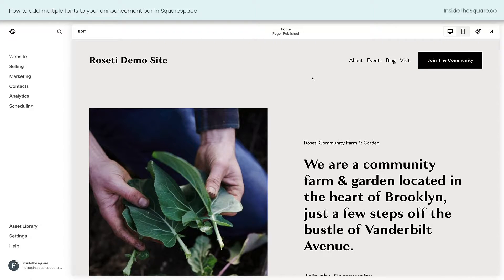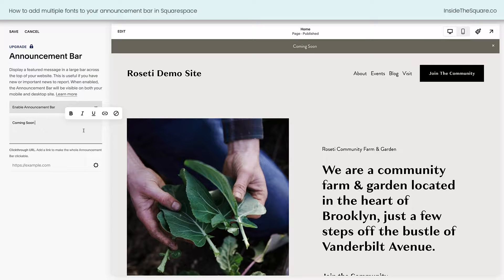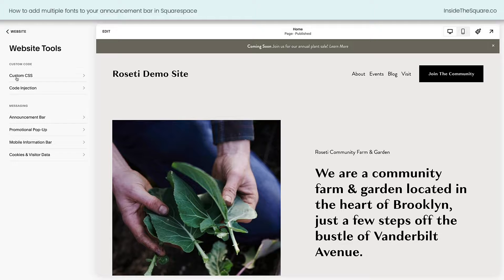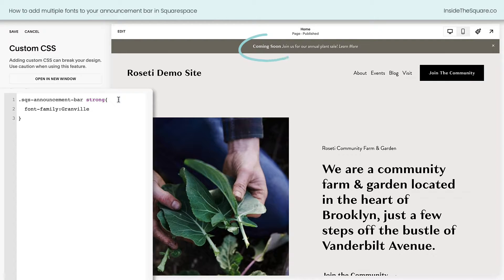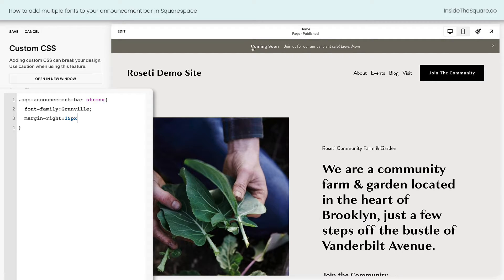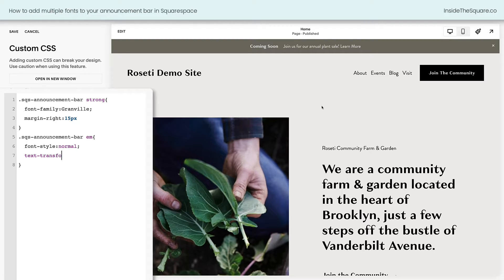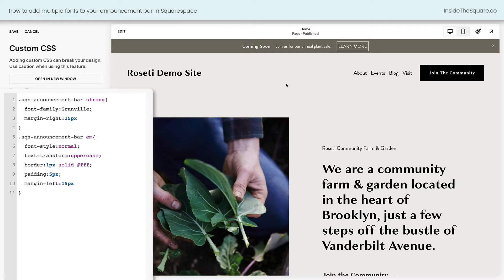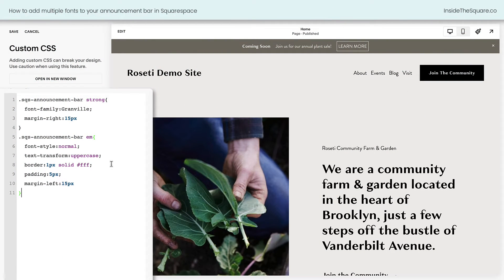How to customize your Squarespace Announcement Bar with multiple fonts // Squarespace CSS Tricks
In this tutorial, you’ll learn how to feature multiple text styles in your announcement bar using custom CSS.

What we’ll do is isolate specific characters in your announcement bar based on their text type: bold font, and italicized fonts. The code examples from this tutorial are below, and they are super customizable! Be sure to watch the tutorial before you use the code so you’ll understand how they work and what parts of the code you’ll need to change.

Here are the selectors used in the video:
italic text: .sqs-announcement-bar-text em
strong text: .sqs-announcement-bar-text strong

This code changed the bold text to a different font family and resets the font weight to normal:
.sqs-announcement-bar-text strong {
font-family: serif;
font-weight: normal!important;

This code changes the color of the italic font and resets the font style:
.sqs-announcement-bar-text em {
font-style: normal;
color:red

You can use margin, padding, and border codes to change placement and create button styles, too!

Here is the full code from the tutorial. The font families being used were already installed on this site using the Site Style menu. If you aren't using those fonts on your site, it won't be able to load.
.sqs-announcement-bar strong{
  font-family:Granville;
  margin-right:15px
.sqs-announcement-bar em{
  font-style:normal;
  text-transform:uppercase;
border:1px solid fff;
  padding:5px;
  margin-left:15px